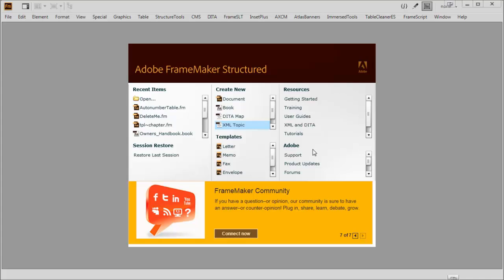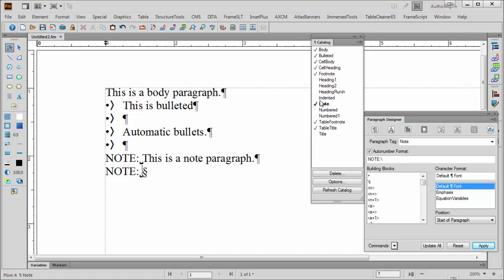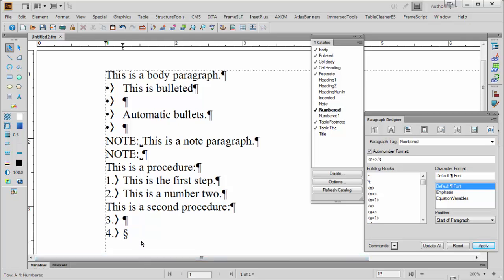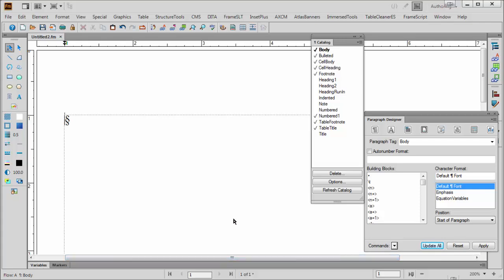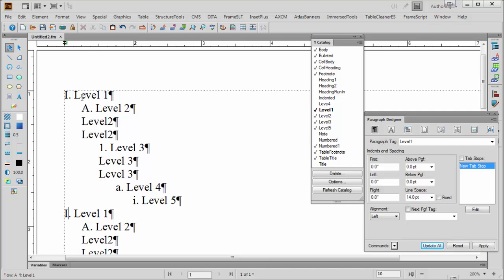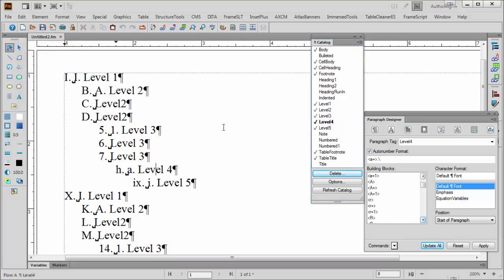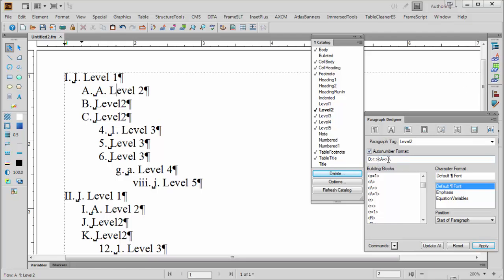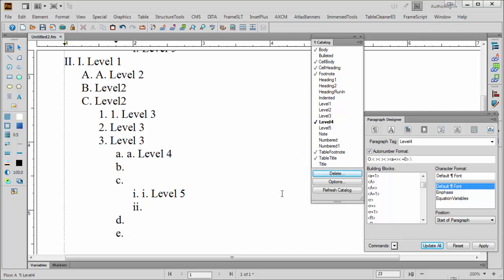FrameMaker Autonumber Primer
A primer on FrameMaker  autonumbers. It was recorded in 2016, but still very relevant to the latest versions of FrameMaker